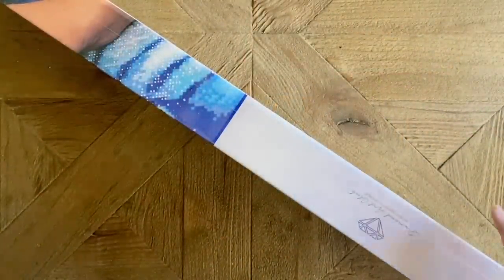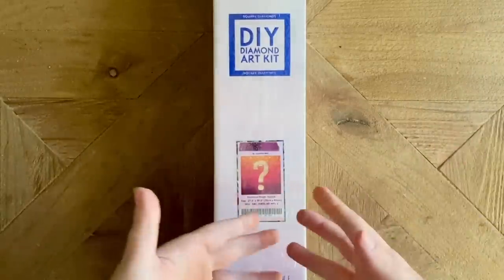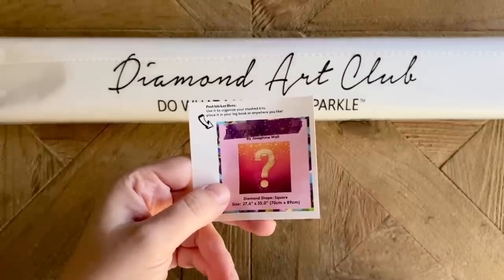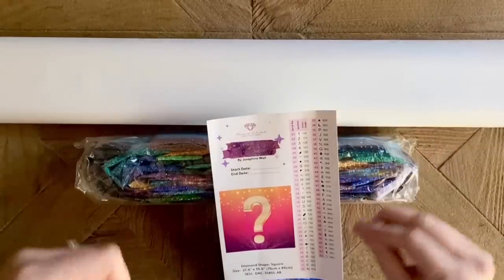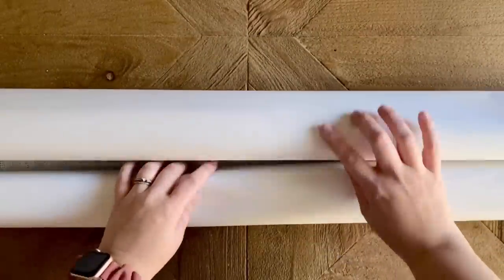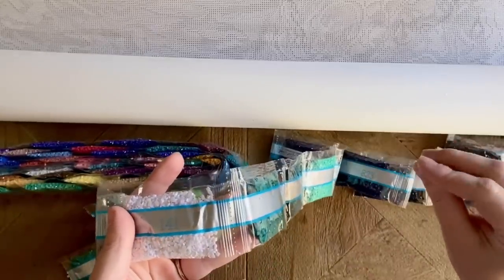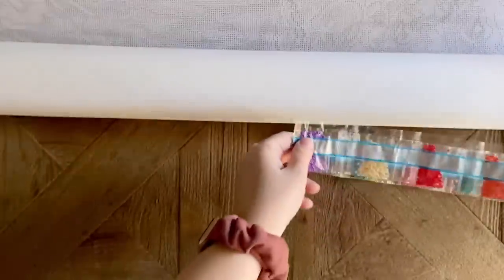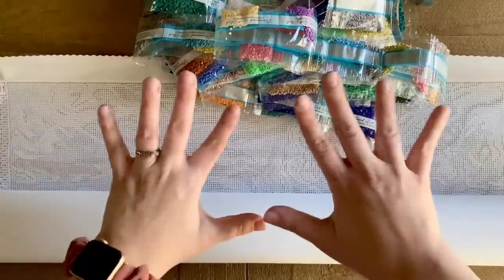MYSTERY Sneak Peek! An Amazing Surprise from Diamond Art Club!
** I'm so sorry for the audio issues in this video! Please let me know if there was something you didn't understand and had a question on.

Hello friends!

Eek!! Diamond Art Club is at it again! Welcome to a super special sneak peek of another MYSTERY kit from DAC!! I worked closely with DAC to keep the spoilers at an absolute minimum, and I give you a warning before I reveal anything at all. You guys... I've actually been working on this kit for the past week and it's absolutely incredible!

An important note:
- This kit WILL BE a *Limited Edition* which means that this will be the only run of this kit. Once it sells out, DAC is NOT planning to restock it. So don't wait on it, if it's on your wishlist!

This mystery kit will be released on Wednesday, February 9th at 9am Pacific Time for everyone! There are NOT separate release times for this particular kit. Set those alarms!

A huge thank you to DAC for sending this kit over so I can share it with you all - hopefully this will help you decide if you'd like to try to snag this beautiful kit when it releases!

✨ Katie